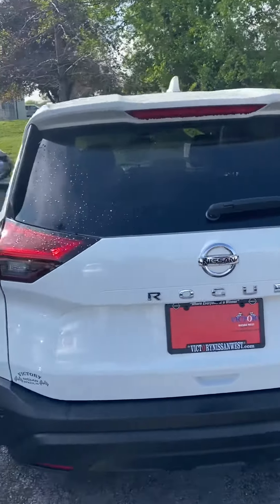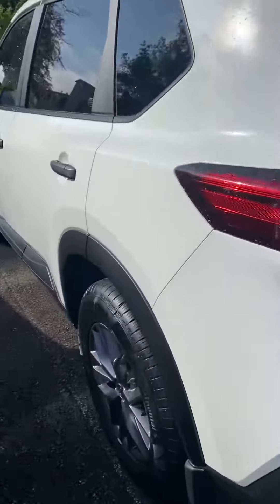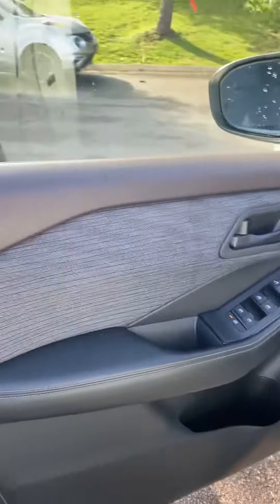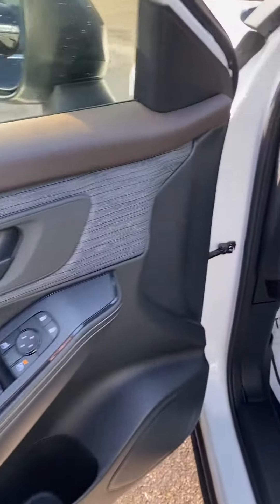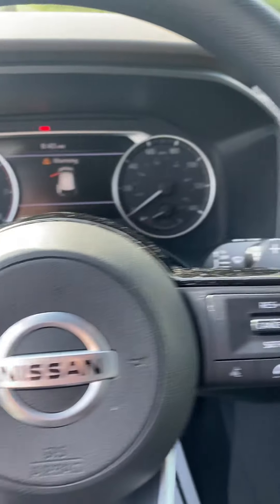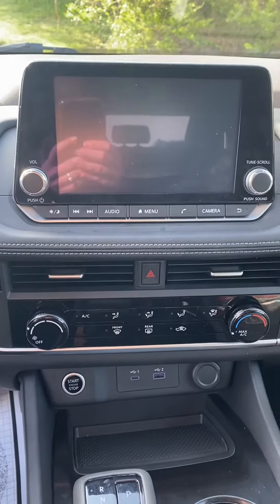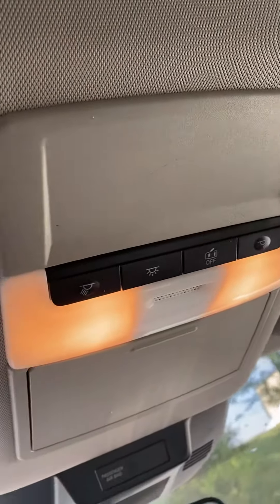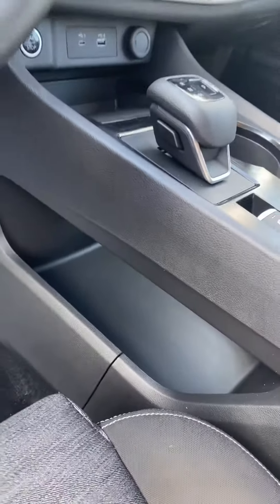‘21 Rogue S!-21C04008